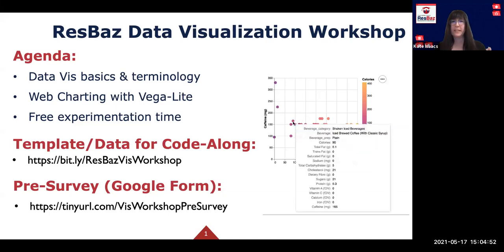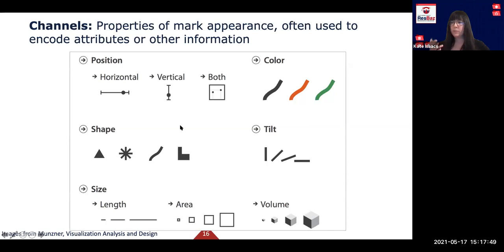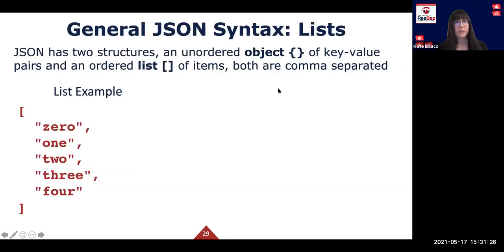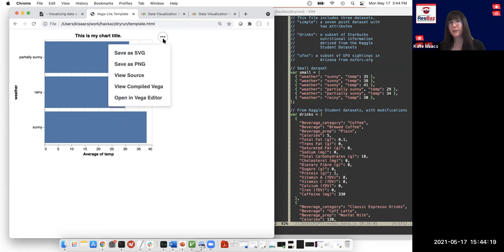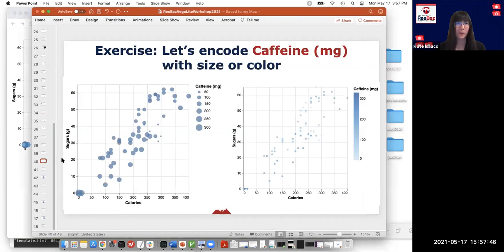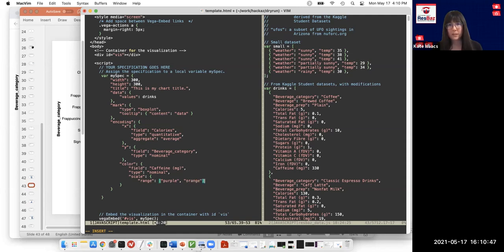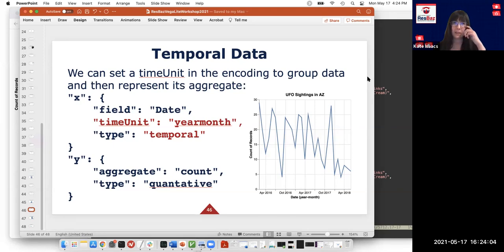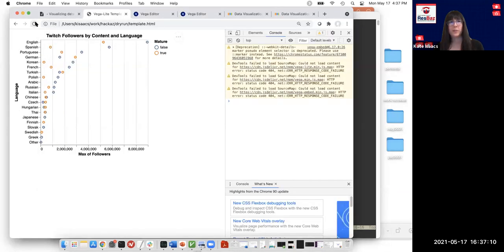ResBazAZ 2021: Visualizing with Vega-lite, Dr. Kate Isaacs